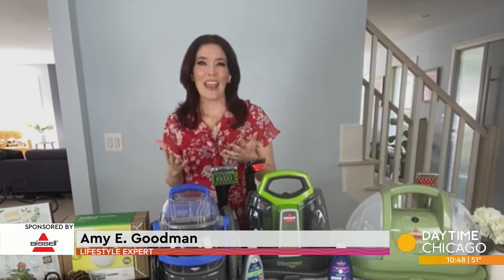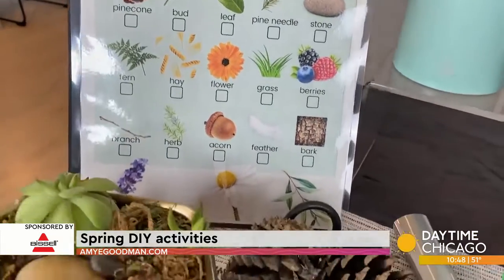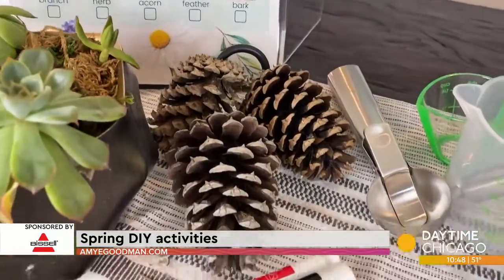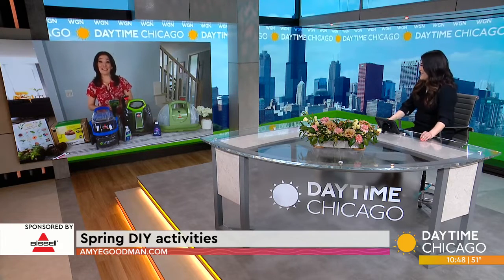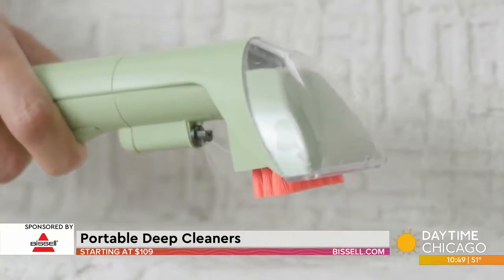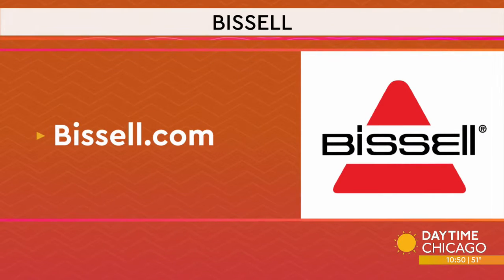Fun Spring Ideas! | WGN-TV Daytime Chicago | Amy E. Goodman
From DIY activities to tackling spring cleaning, this spring break lifestyle expert Amy E. Goodman has you covered! Check out her latest chat with Daytime Chicago!